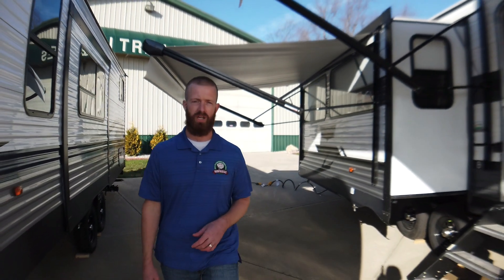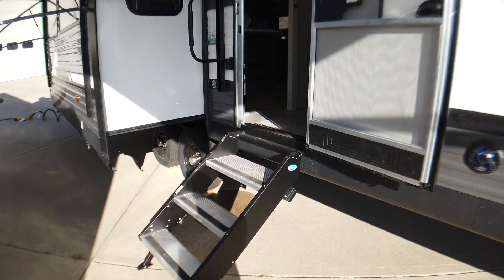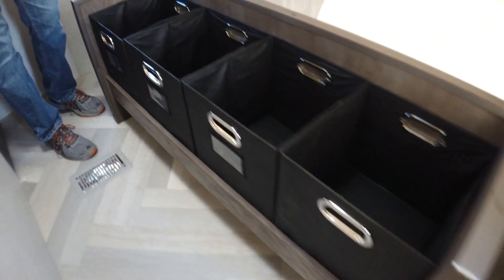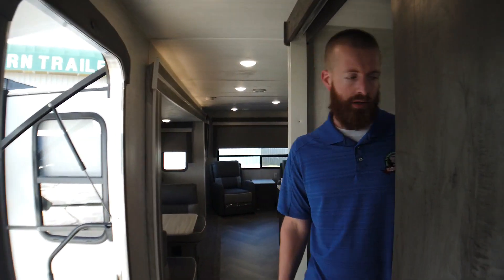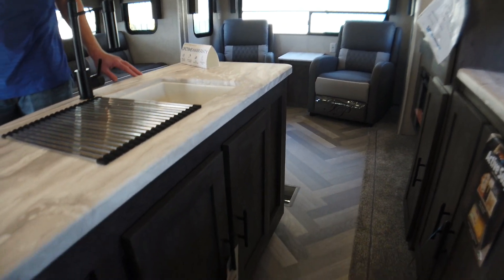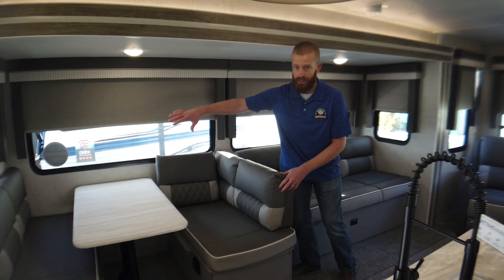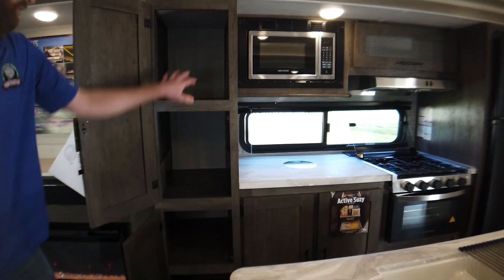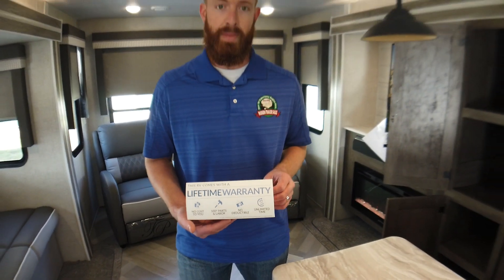2021 Forest River Wildwood 34MBS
Modern Trailer Sales is a family owned & operated RV Dealership located 20 minutes north of Indianapolis.  We are also Indiana's Oldest RV Dealership and Only RV Warranty Forever Dealer.  With over 200 New & Pre-owned RV's in stock, we have just the RV you are looking for.  We carry Keystone, Forest River, Coachmen and Crossroads.

Walk through presented by Shane English.